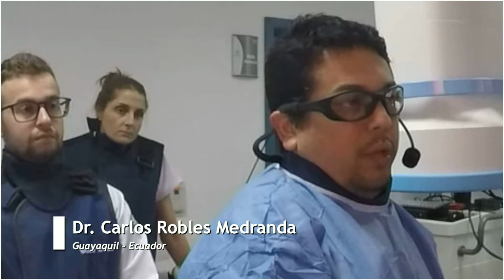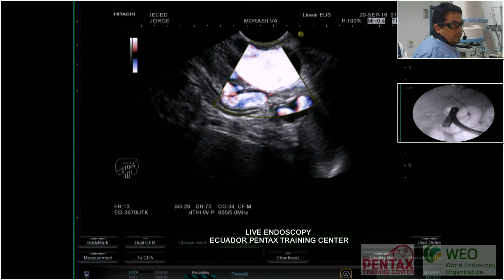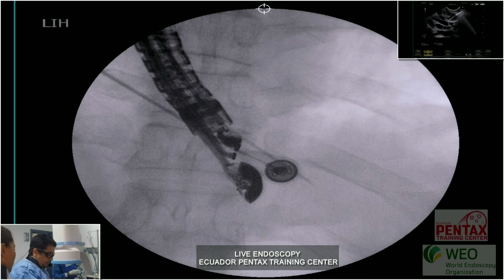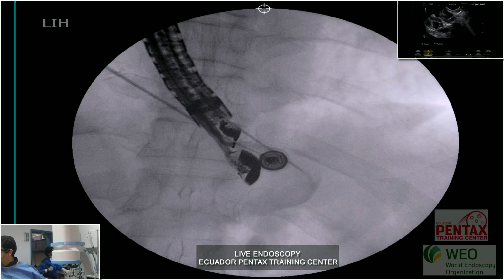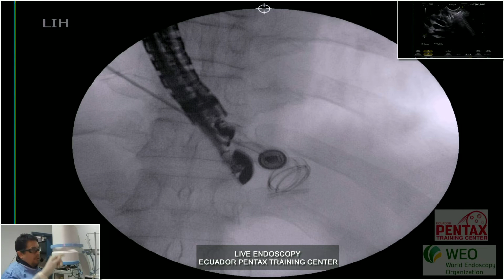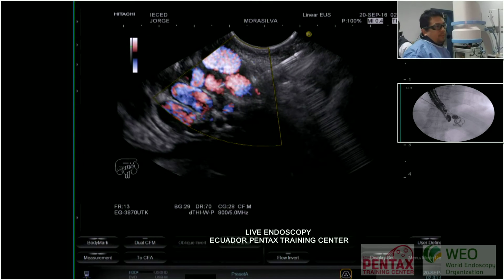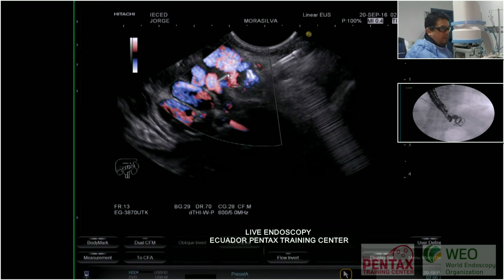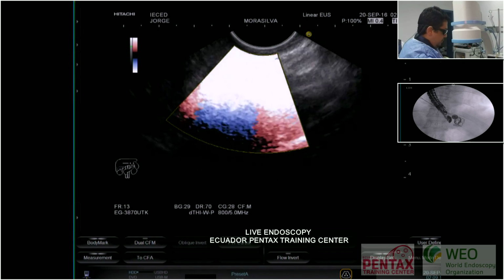EUS - GUIDED COILS AND CYANOACRILATE